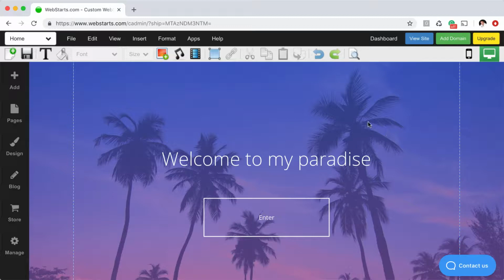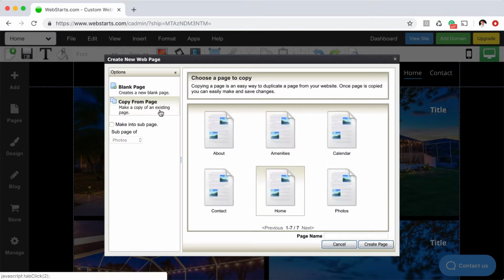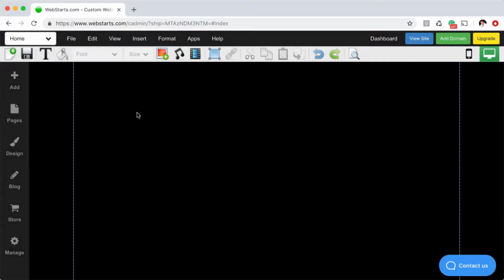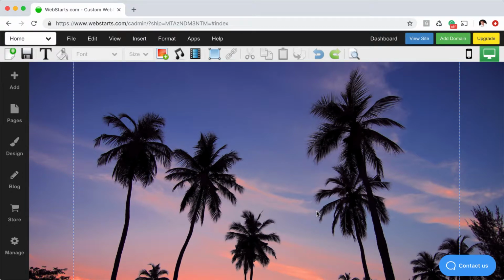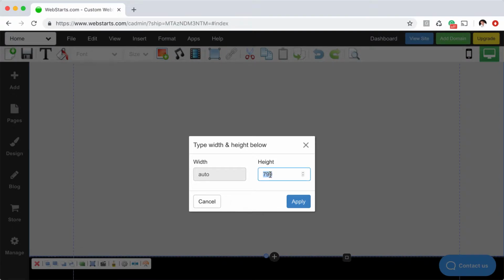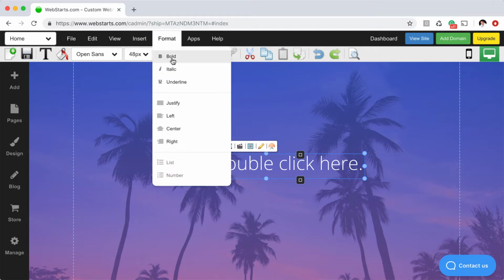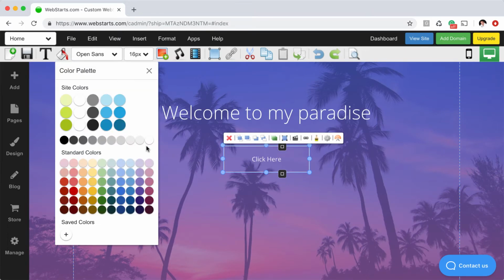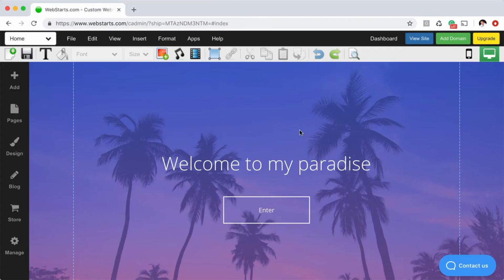How To Create A Splash Screen For Your Website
WebStarts is everything you need to create your very own website. It's your hosting, design tools, and domain name, all in the cloud. WebStarts is free to use.

This video show you how to make a splash screen.

What is a splash screen? A splash screen is a graphical control element consisting of a window containing an image, a logo, and the current version of the software. A splash screen usually appears while a game or program is launching. A splash page is an introduction page on a website.